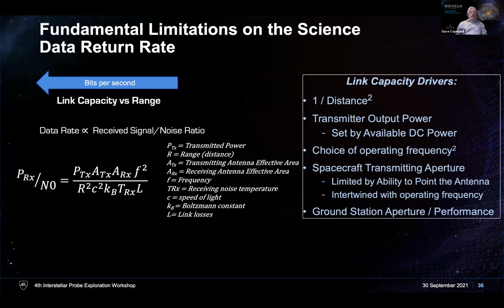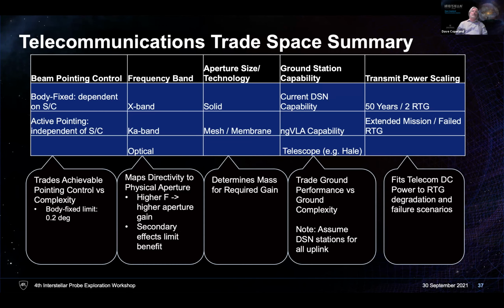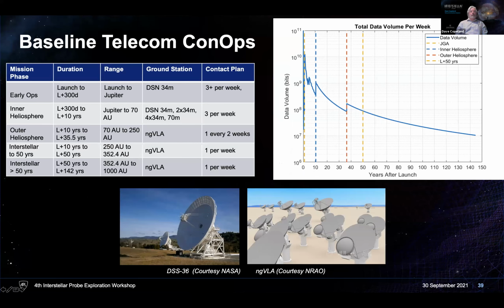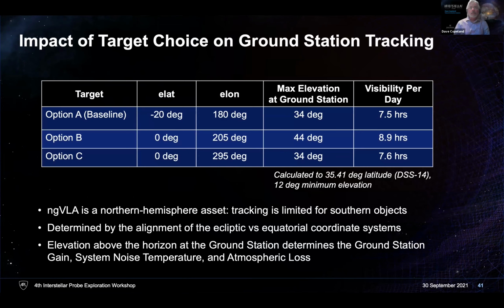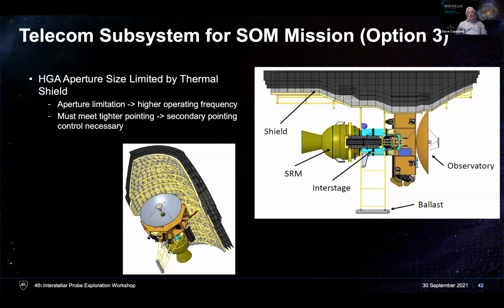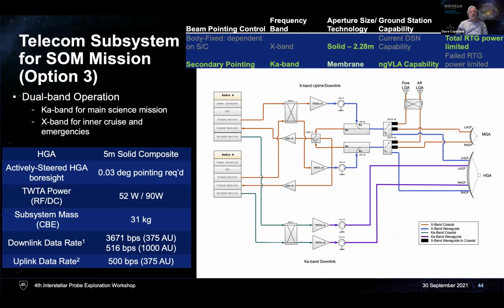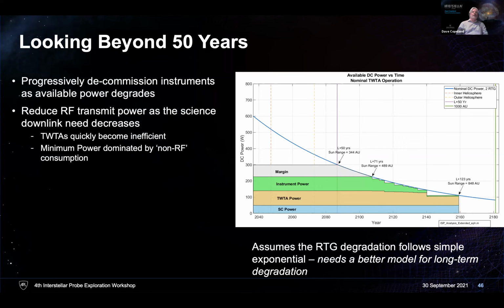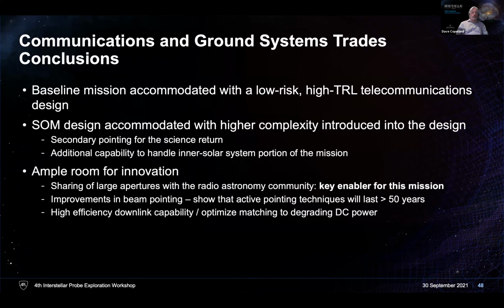Interstellar Probe Study Workshop - Communication & Ground System Trades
Video of presentation "Communication & Ground System Trades" given by Dave Copeland of the JHU Applied Physics Laboratory as part of the Interstellar Probe Study Workshop held on 27 September 2021.